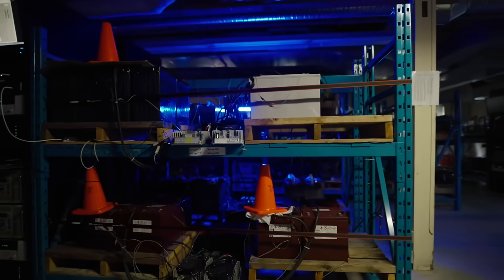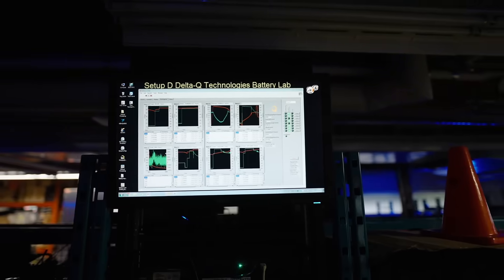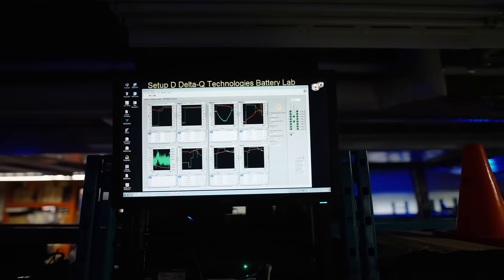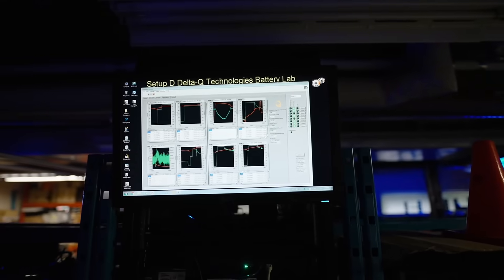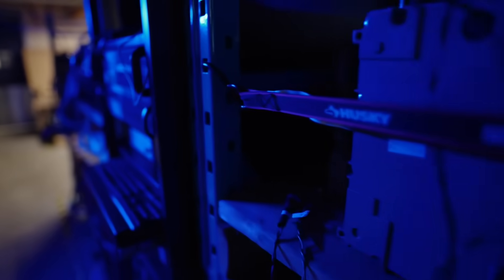XV3300 Battery Charging System: Application Engineering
Conway Hui, Delta-Q's Director of Sales Application Engineering & Customer Support, discusses our new XV3300 3.3kW Battery Charging System and how Delta-Q helps OEMs speed up the development process and ensure everything runs smoothly from design to preproduction.

Sign up for our newsletter to stay up to date on XV3300 Battery Charger product information